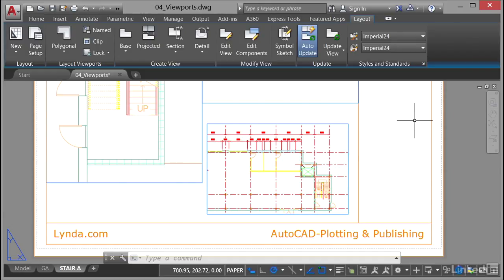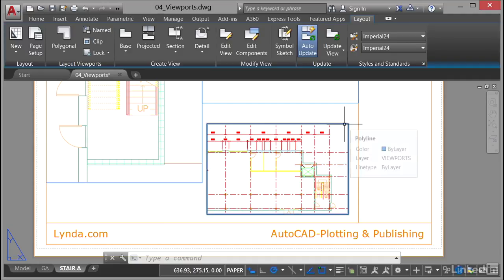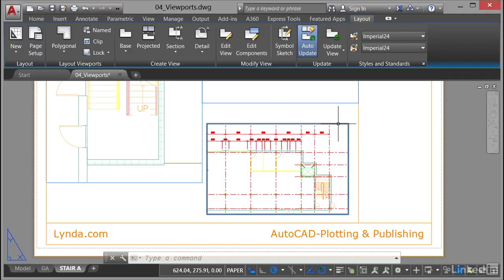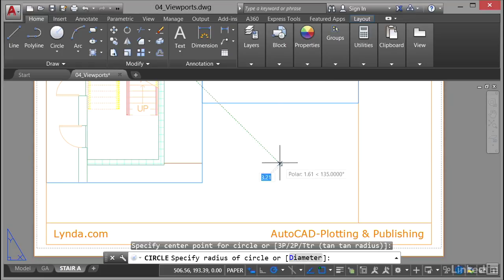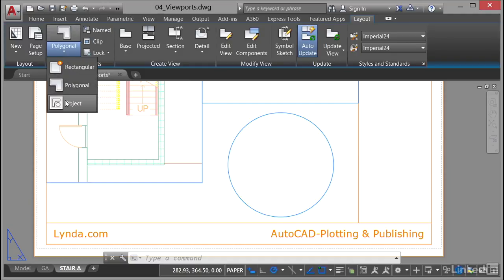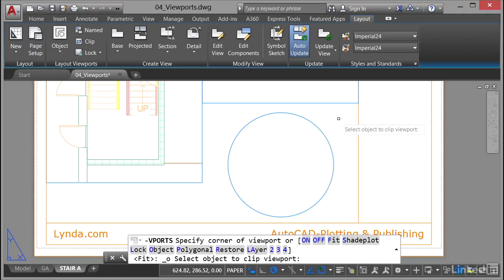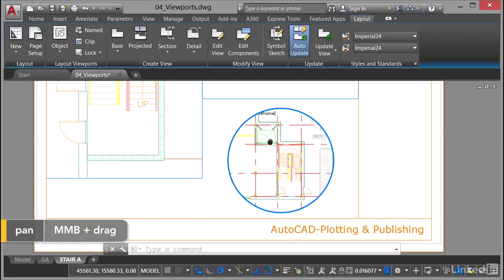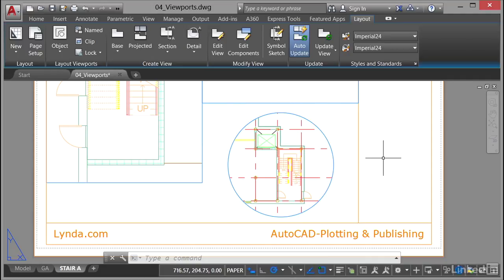AutoCAD Tutorial - Making viewports from objects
Learn how to create a viewport from any object, including circles, ovals, squares, rectangular, and other shapes.